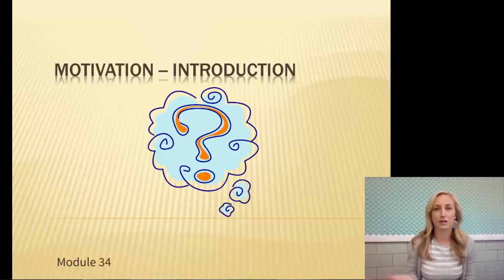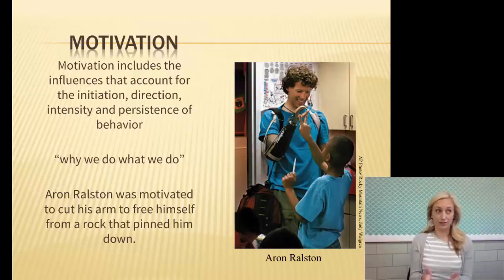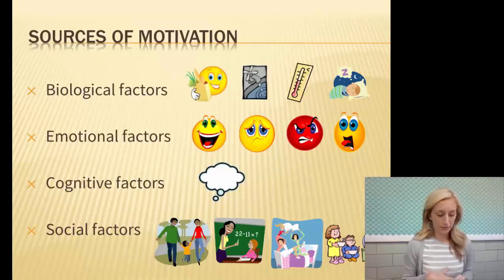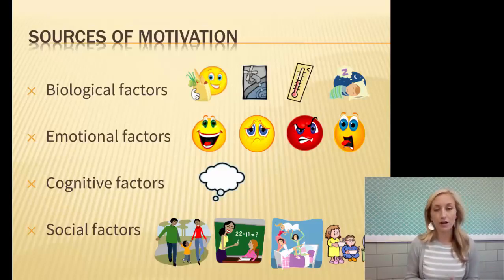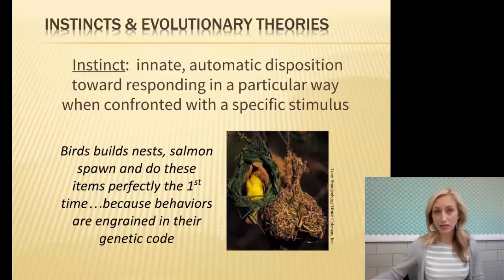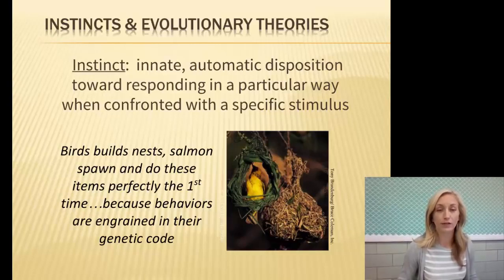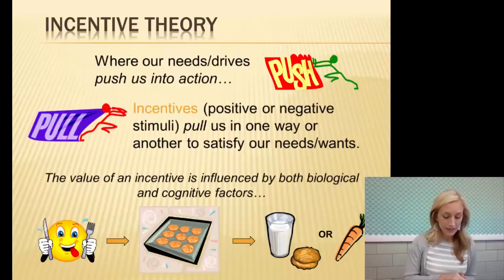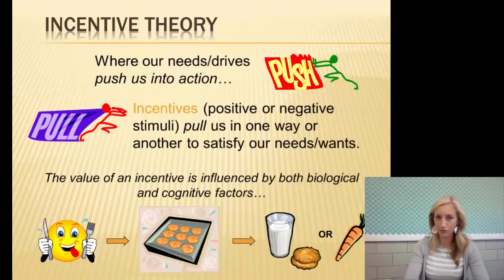Intro to Motivation Notes for AP Psychology by Mandy Rice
We open up Unit 7 - Motivation, Emotions, Stress, and Personality with this video.  We dive into a lot of motivational conception and theories of motivation.